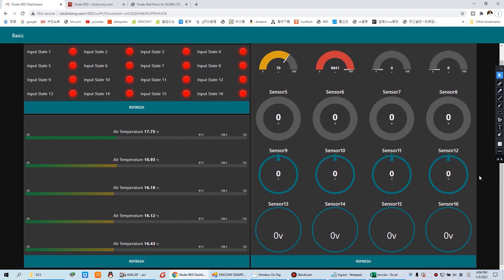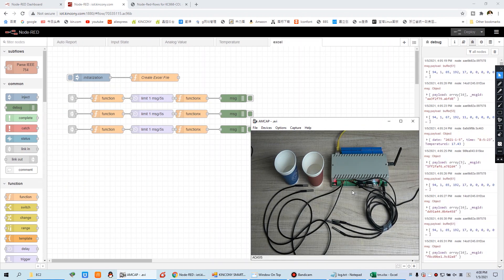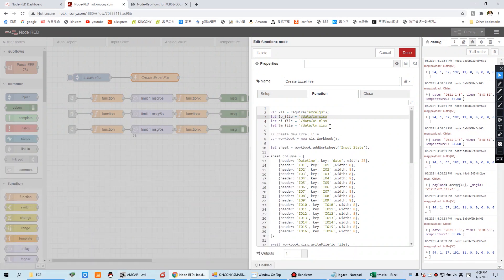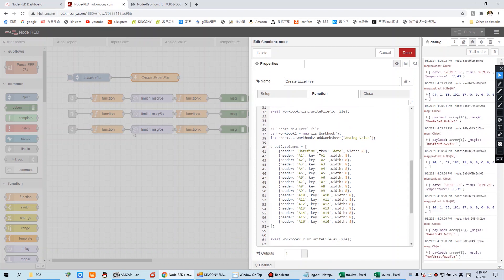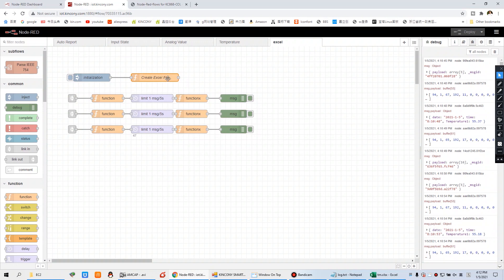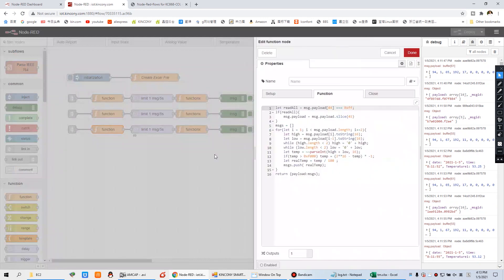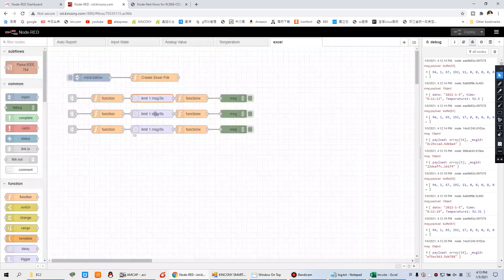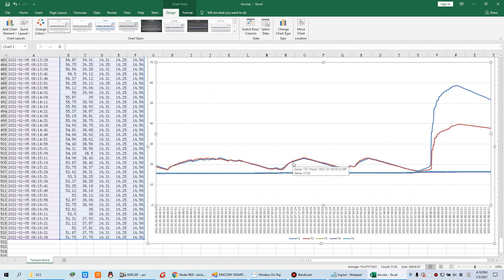【Create Own IoT Server#05】save temperature sensor data to excel file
This video for KC868-COL / KC868-COLB logical controller send all sensor data (DI,AI,temperature) to your own cloud server. Example for save temperature to a microsoft Excel file.

when you use KC868-COL, change work mode="TCP Client"

in video we have register a Amazon EC2 cloud server, you can also use your own computer (like PC) or rent any OS server (Windows or Linux) to do this function. When you test, you use your computer in local network, after all is finished, just install on the cloud server is ok.

KC868-COLB Logical Controller:

1.both have Ethernet and Wifi work at the same time
2.work in local network and send data to your own cloud server
3.Ultra long distance connection digital input sensor for 1000 meter
4.Manual button for change work mode setting easily
5.MAX support 11 computer monitors work at the same time in local network